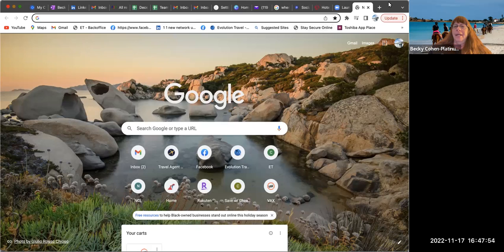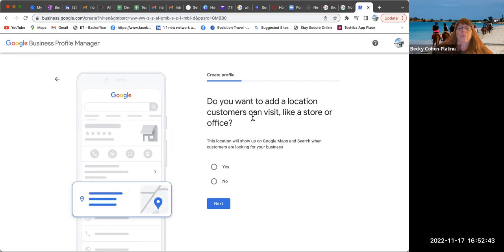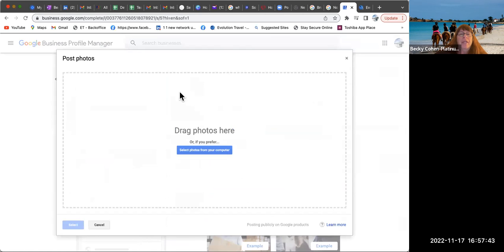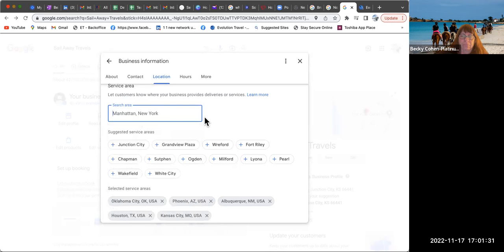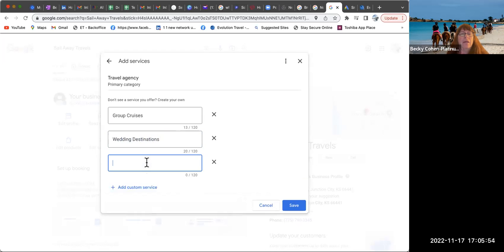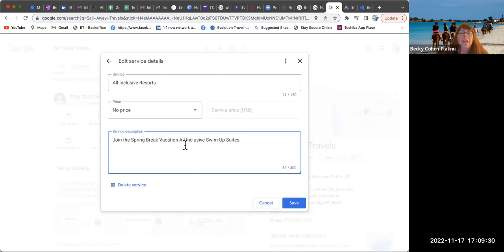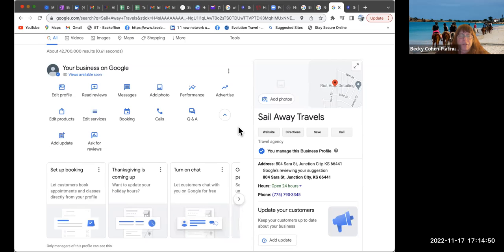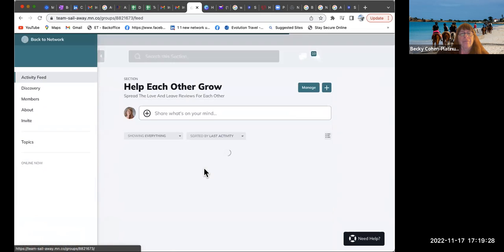Creating Your Google Business Page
Create a Google Business page for FREE and have Clients find you!

November 2022